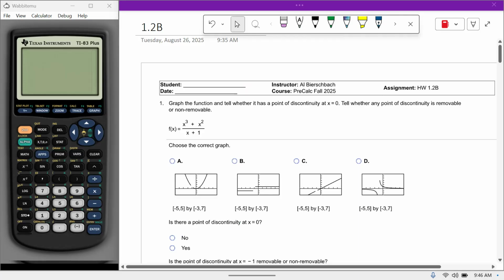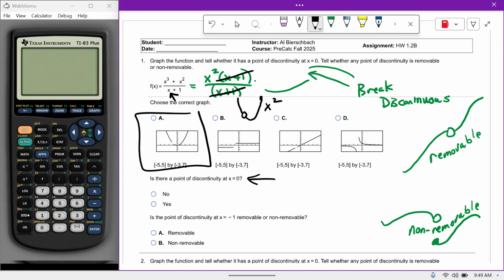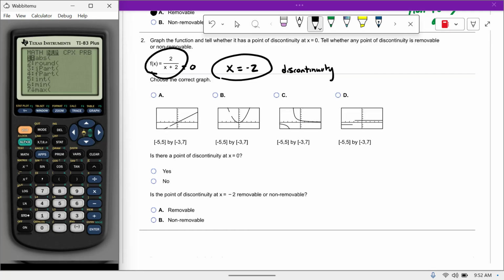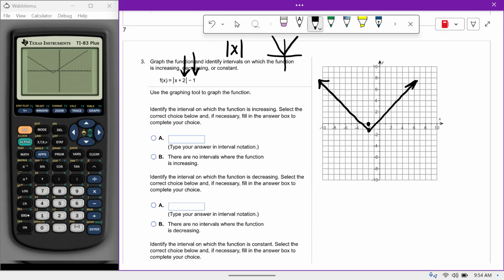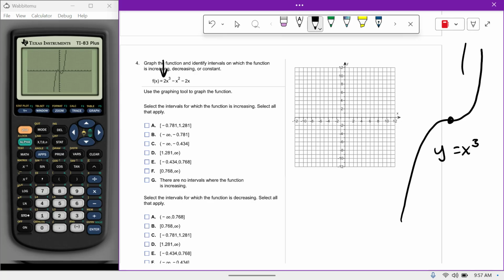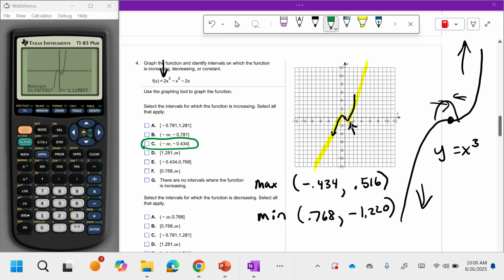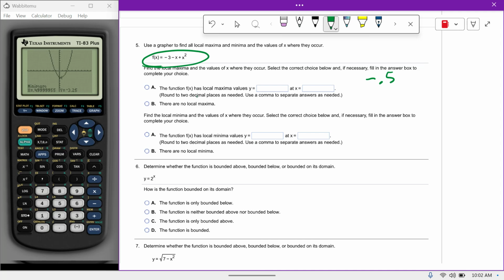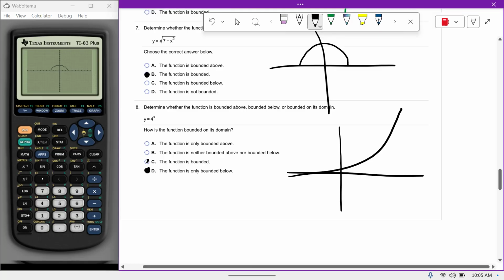PreCalculus 2B 1.2B